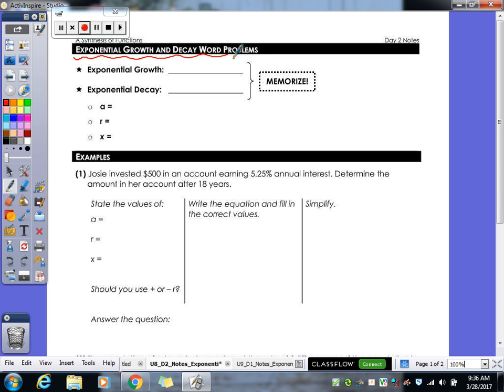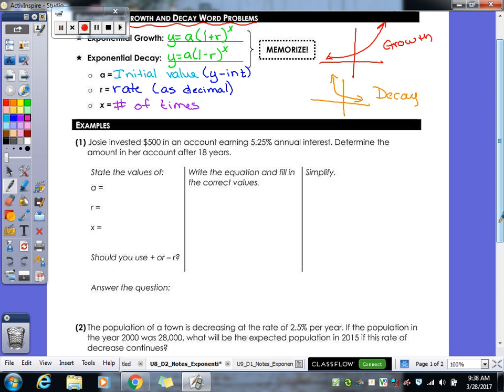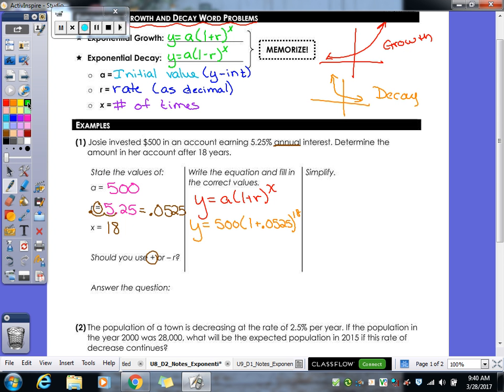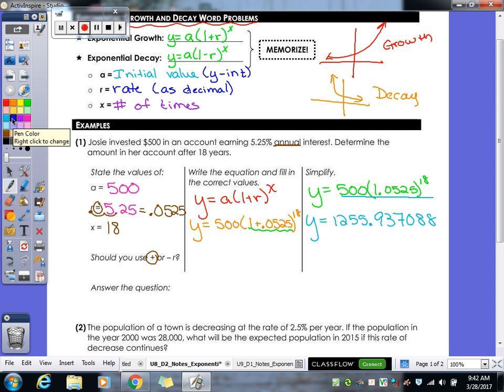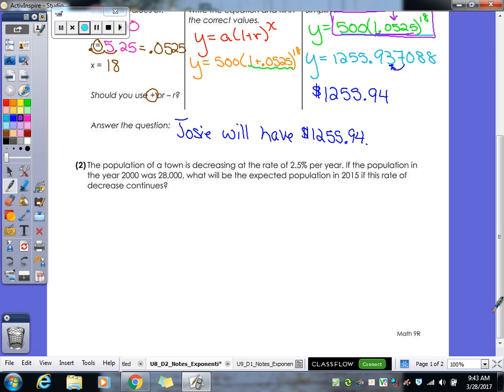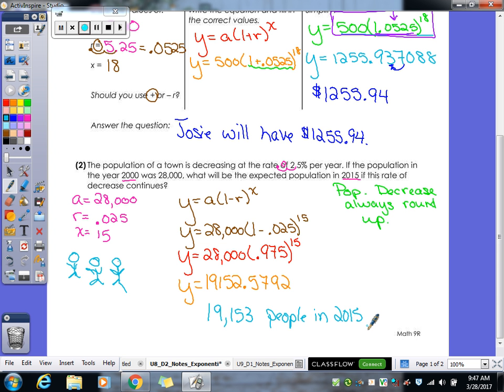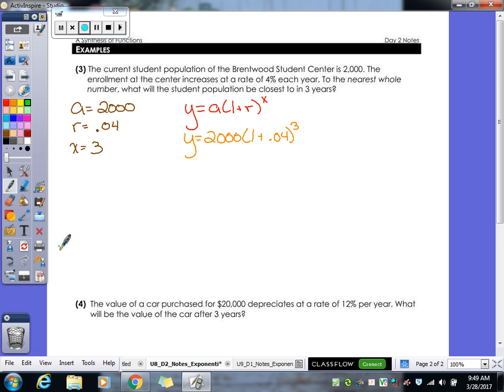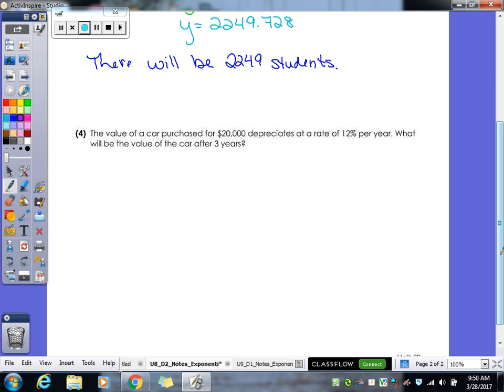Exponents and Exponential Functions | Day 6 Lesson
Growth/decay word problems involving percentages